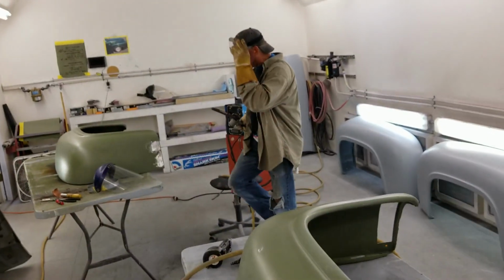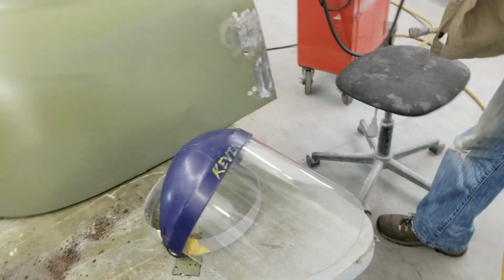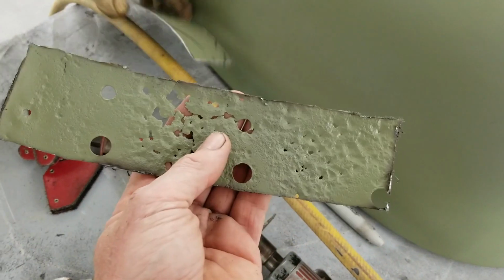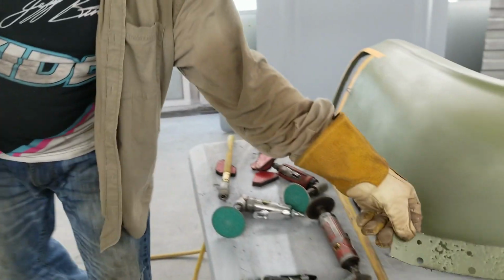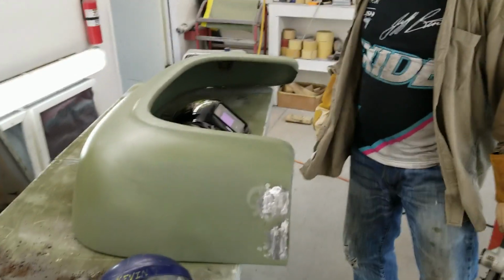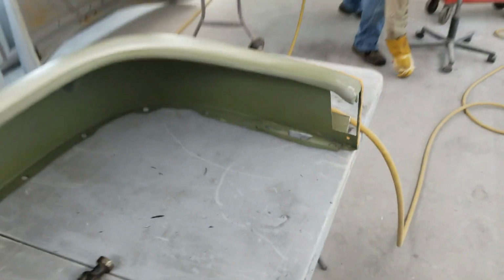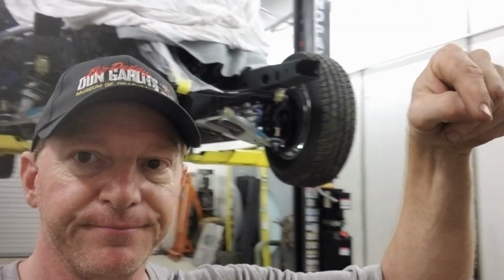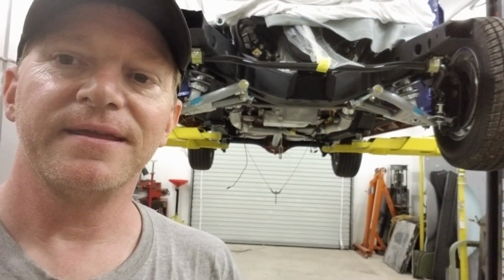Progress on Both 1953 Ford F100s Pickups In Shop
Weekend Review: Both 1953 Ford F100 Pickups In progress working on rear fenders and the Bed floor. Crunch time as we get ready for the week.